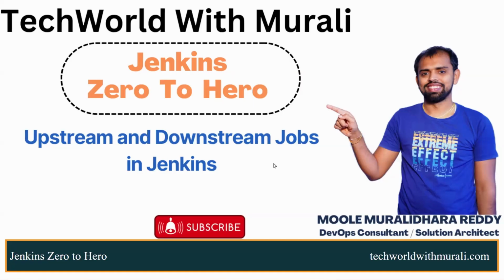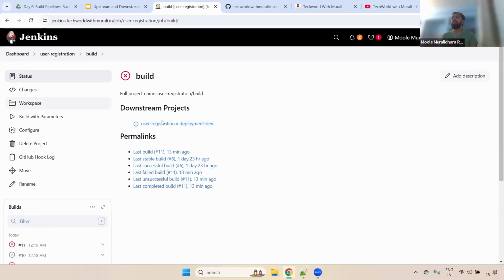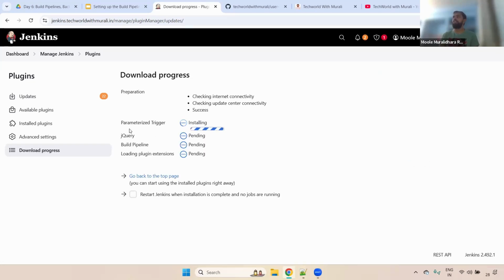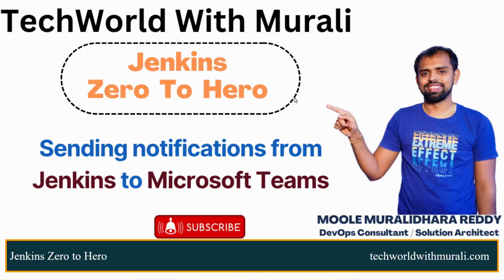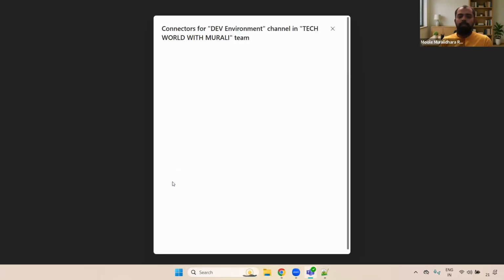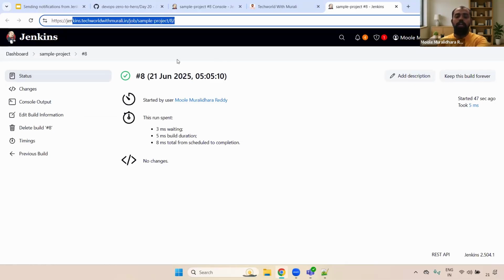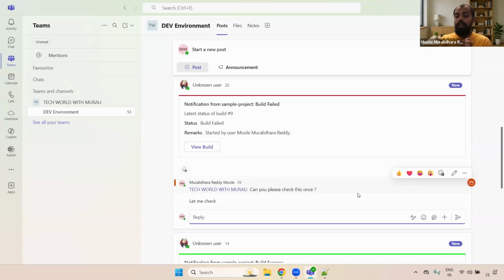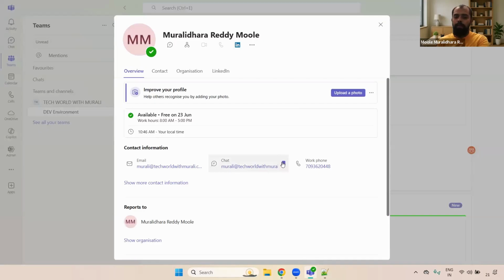Day 20 - Upstream and Downstream in Jenkins Jobs - Build Pipeline | Free DevOps Course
In this hands-on tutorial, learn how to streamline your CI/CD process by setting up Jenkins pipelines with job dependencies and real-time collaboration.

🔧 What you’ll learn:

✅ Upstream and downstream jobs in Jenkins and how they interact
✅ Setting up and managing build pipelines for end-to-end automation
✅ Sending notifications from Jenkins to Microsoft Teams for instant updates

Whether you’re a DevOps engineer, system admin, or developer, this guide will help you build smarter pipelines and keep your team always in sync.

Plans available:

Plans available:

            ✅ 1 Month

            ✅ 3 Months

            ✅ 6 Months

            ✅ 1 Year

            ✅ Lifetime Access